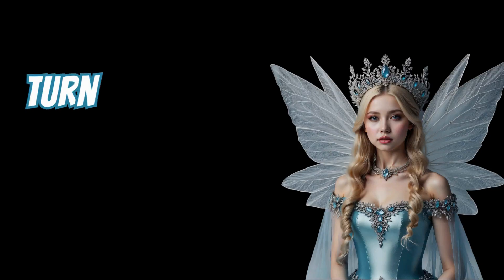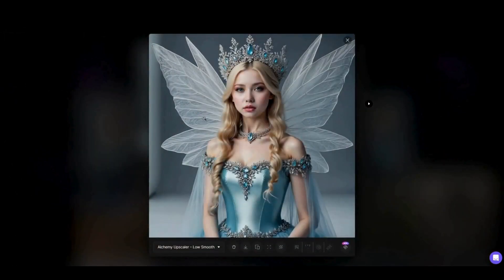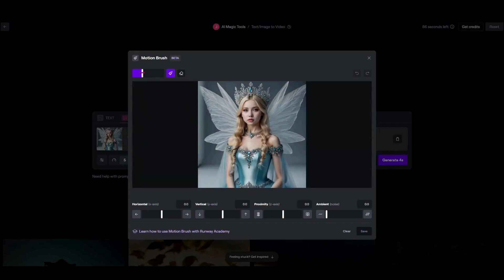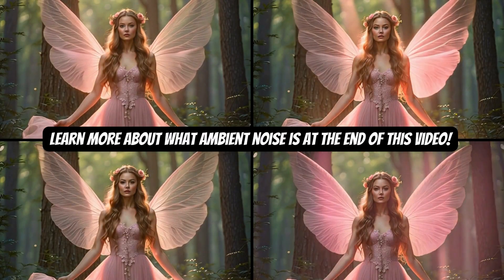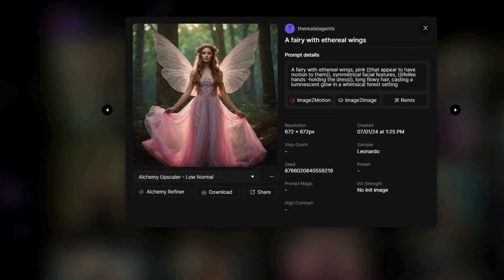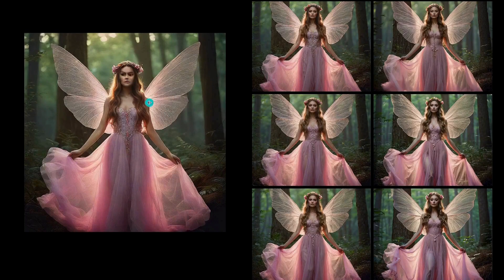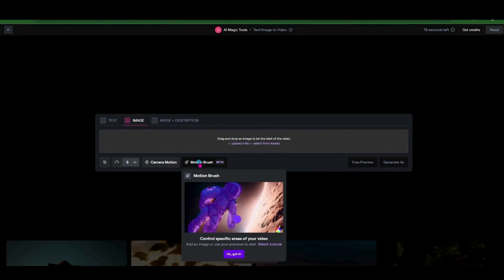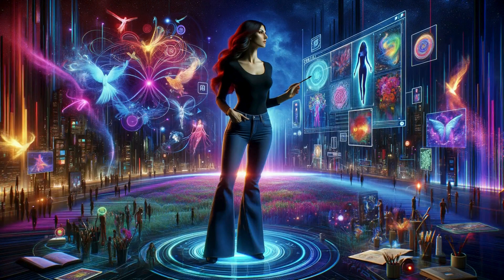Unleash Ai Animation: Leonardo Ai's RealTime Gen & Runway's Motion Brush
🌟 Step into the World of AI Art Animation! 🌟 In this must-watch tutorial, we harness the power of Leonardo's RealTime Gen and Runway ML to create spellbinding animations. Join us as we guide you through the process of transforming a simple idea into a beautifully animated fairy, all through cutting-edge AI technology.

👩‍🎨 Discover how to use Leonardo's RealTime Gen for generating stunning art with just a few words. Then, watch as we bring the art to life with the dynamic animation capabilities of Runway ML's Motion Brush.

🦋 Special Feature: We dive deep into the 'Ambient Noise' setting in Motion Brush, showing you how to add a new level of depth and realism to your animations. This tutorial is tailored for both beginners and experienced artists who are eager to explore the exciting world of AI-powered art and animation.

🔥 Whether you're looking to enhance your digital art skills or curious about the potential of AI in creative processes, this video is your gateway to mastering AI art animation.

Join the conversation and shape the future of AI and human symbiosis.

Chapters:
00:00 Introduction
00:24 Leonardo's RealTime Gen - Image Creation
02: 41 Runway's Motion Brush - Add Animation
05:04 Upscaling in Leonardo Ai
10:24 Finished Upscale
10:50 Ambient (noise) Levels In Runway
14:02 Conclusion